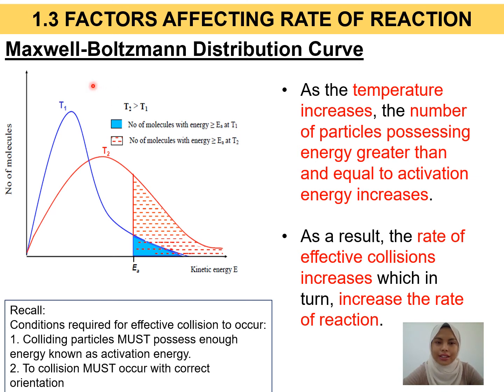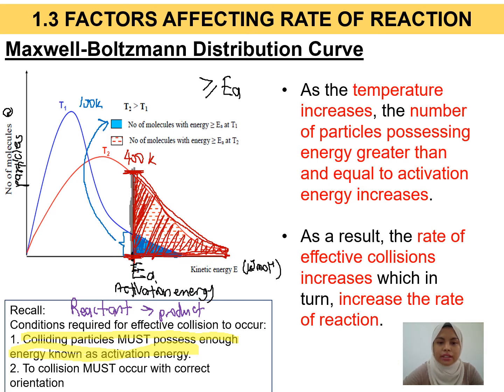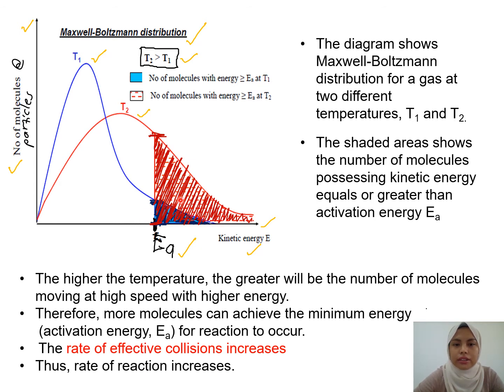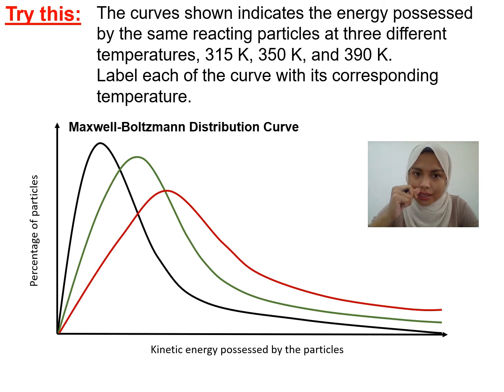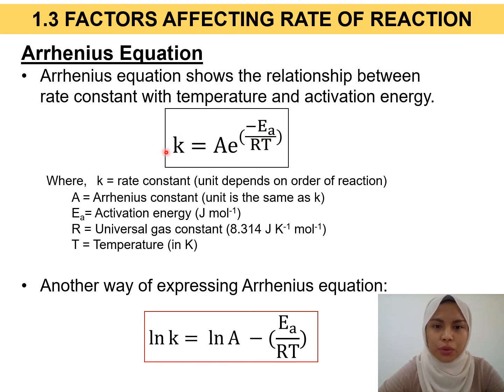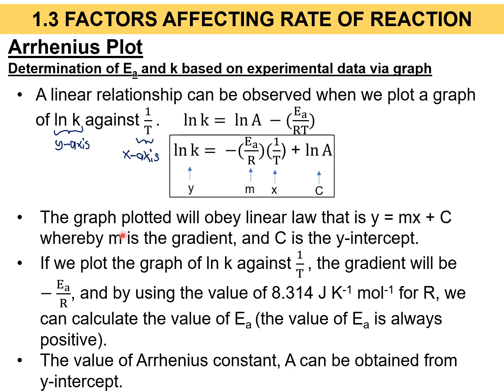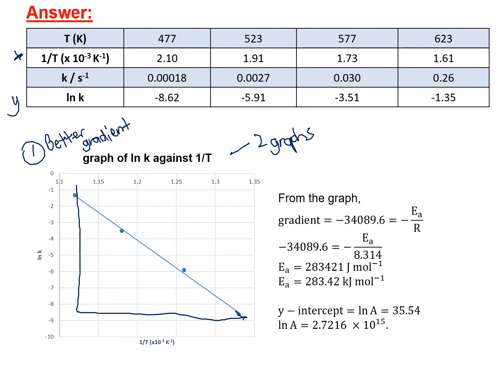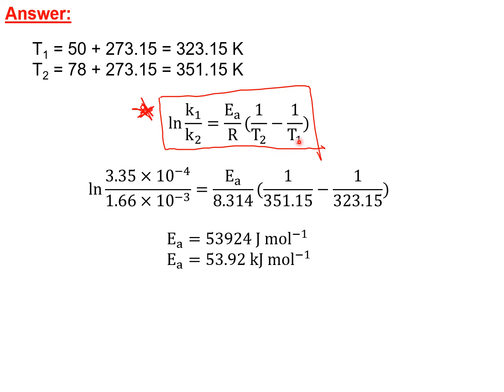Matriculation Chemistry Lecture Subtopic 1.3 Semester 2 [Part 2]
1.3-FACTORS AFFECTING REACTION RATE
This video explain more about:
b) Illustrate the effect of temperature on reaction rate using Maxwell-Boltzmann distribution curve.
c) Compare the curve of the energy profile diagram for a reaction with and without catalyst.
d) State Arrhenius equation: 𝑘=𝐴𝑒−𝐸𝑎/𝑅𝑇
e) Explain the relationship between temperature and activation energy to the rate constant based on the Arrhenius equation.
f) Determine k, Ea, T and A using Arrhenius equation by calculation and graph.